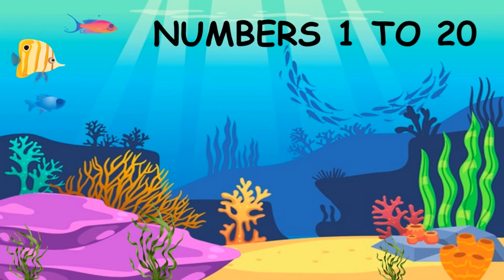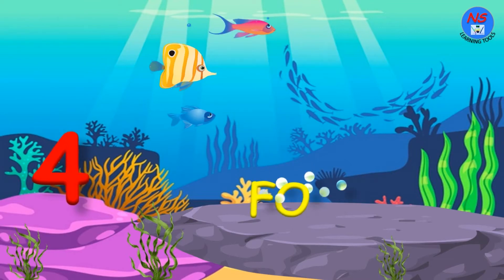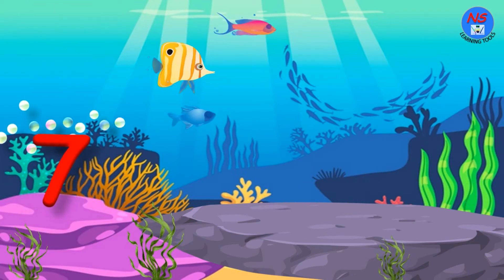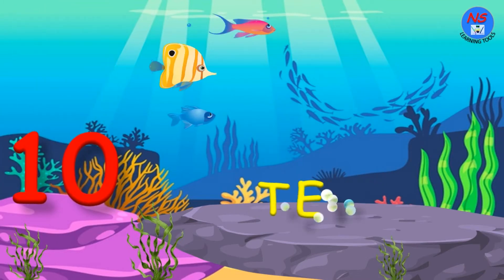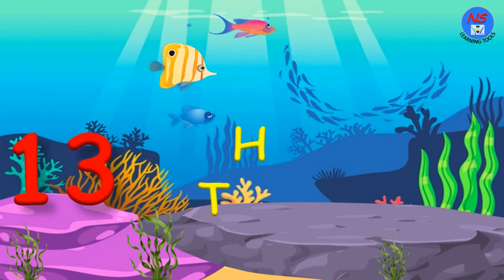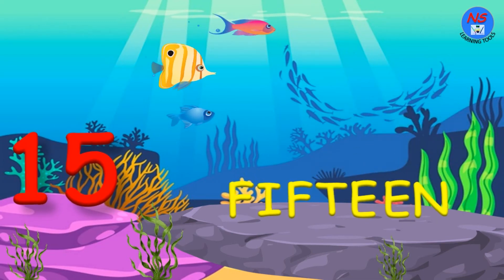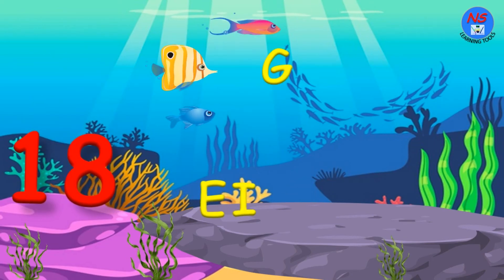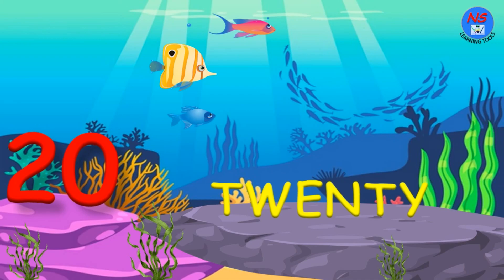Numbers name 1 To 20, Numbers, Number Names with spelling, Numbers for kids, Spell Number Names,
In this video We will learn about "Numbers 1 To 20".

Numbers, Numbers with Spelling, Numbers 1 To 20, Numbers Song, Learn Numbers for kids, Number Names with spelling

Numbers names 1 to 100, Number Names for Kids, Number names with spelling, Number song, Numbers.

Learn Counting, Count 1 to 100 for kids, Number Song 1 to 100, One - Hundred Numbers, Numbers 1-100

Counting 1 to 10, Counting Numbers, Numbers 1 To 10, Counting For Kids, Learn Counting, Number Song

Match Numbers 1-20, Lkg Ukg maths worksheet for kids, Numbers worksheet 1 to 20, Maths Worksheet.